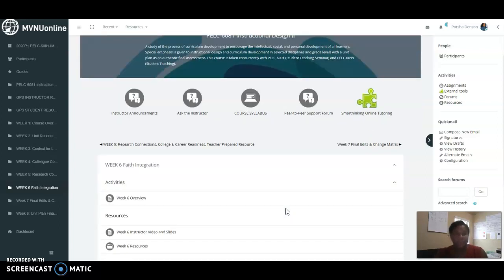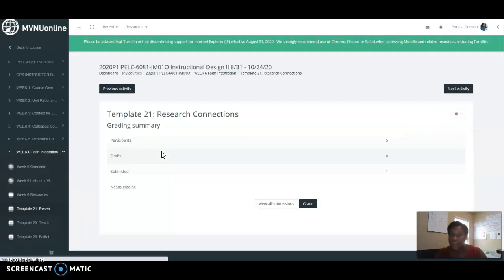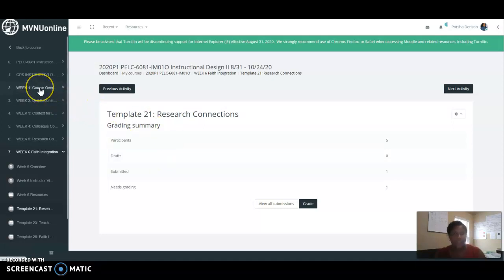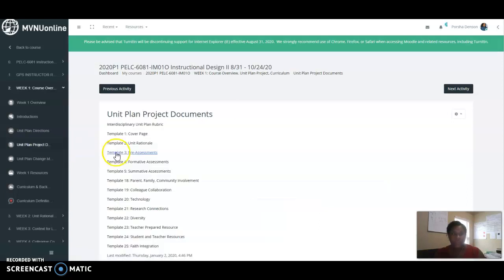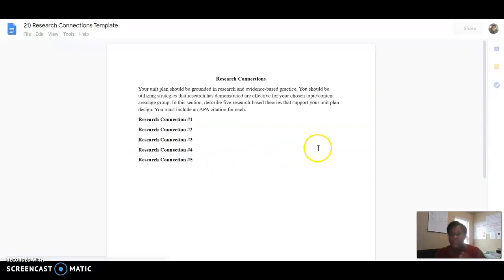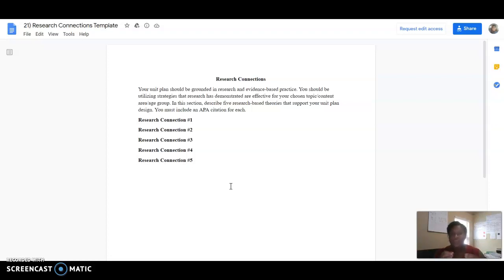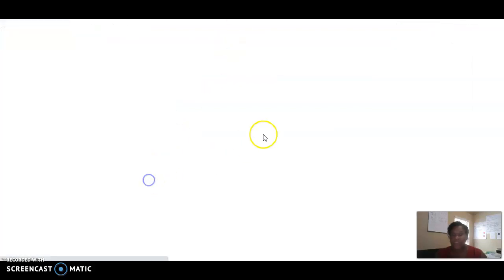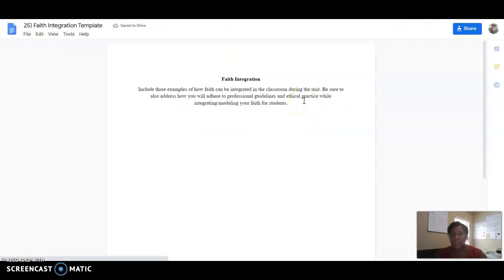PELC 6081 Week 6